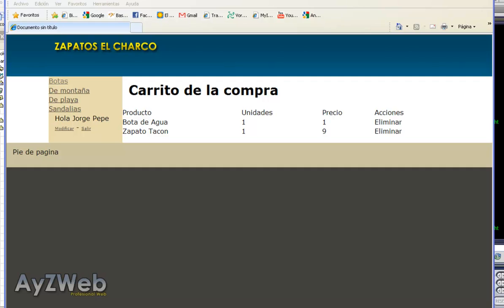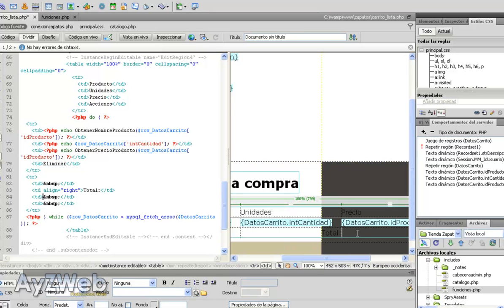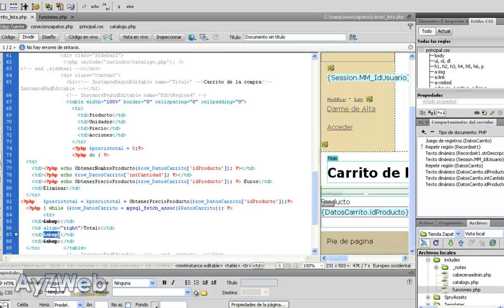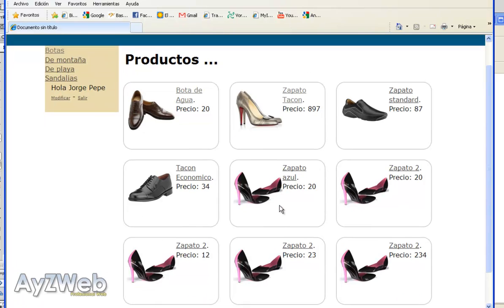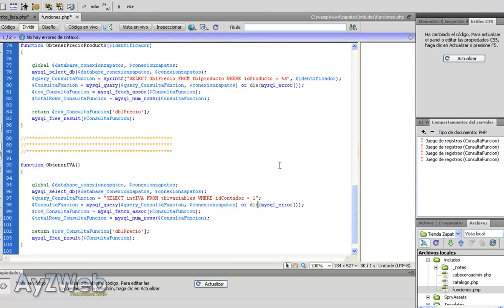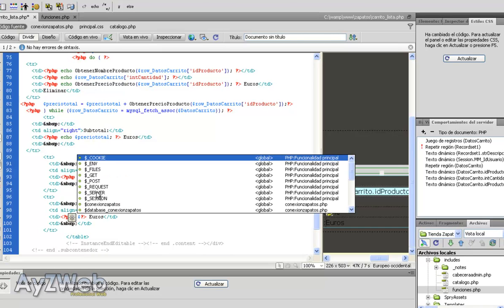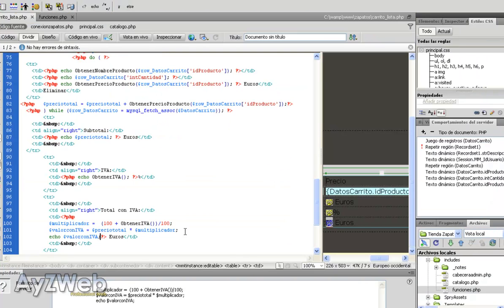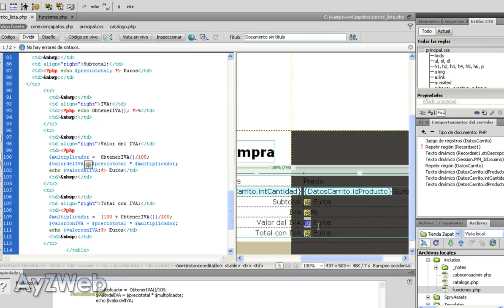How to make an online shop with Dreamweaver and PHP. Chapter 24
Chapter 24:

Showing product's price, adding taxes. Step by step explanation. Helped by Dreamweaver in all the proccess.